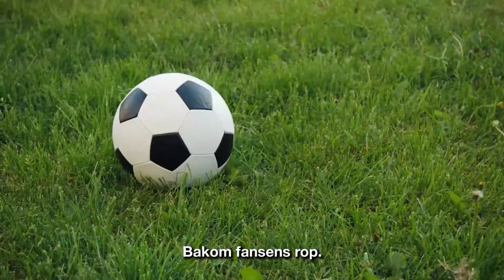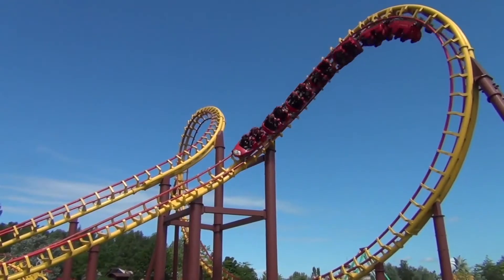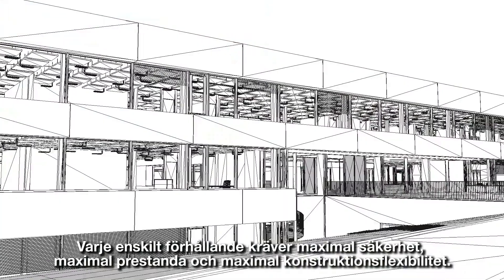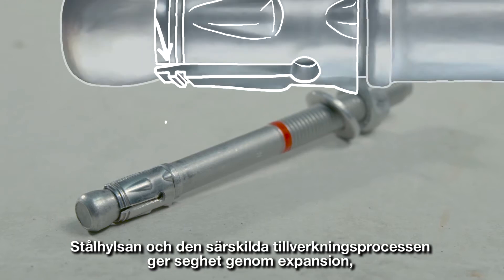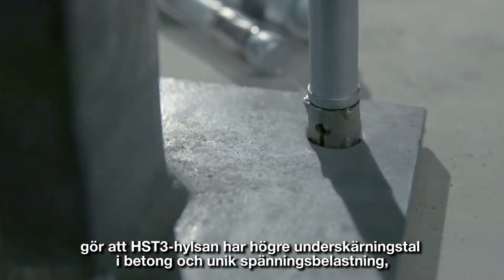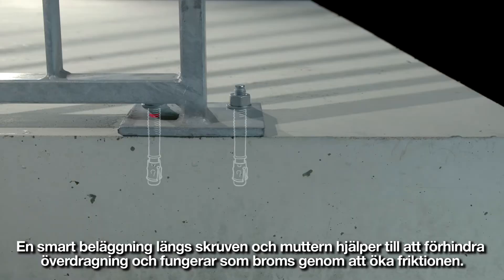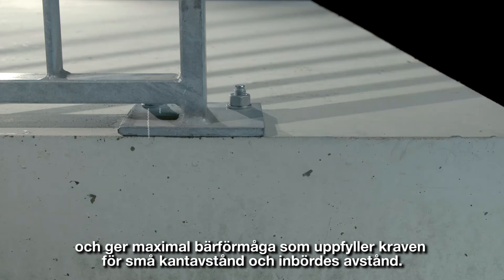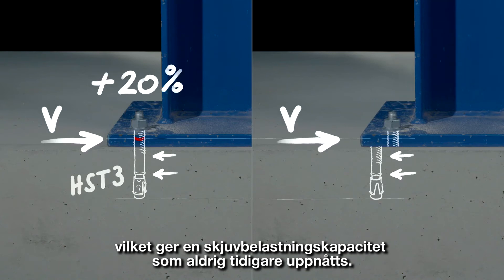Hilti HST3 - nästa generations expander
Hilti HST3 bygger vidare på framgångarna med Hilti HST – den första metallexpandern någonsin att bli godkänd för sprucken betong – och kan nu erbjuda ännu högre lastvärden.

HST3 klarar enkelt av de mest krävande konstruktionskraven, med de kortaste avstånden och kantavstånden, tack vare optimerad beläggning, innovativ hylsgeometri och förstklassigt material.